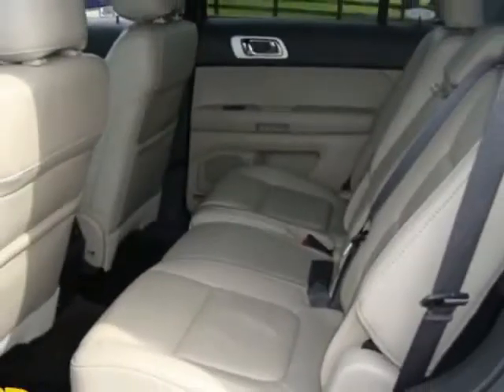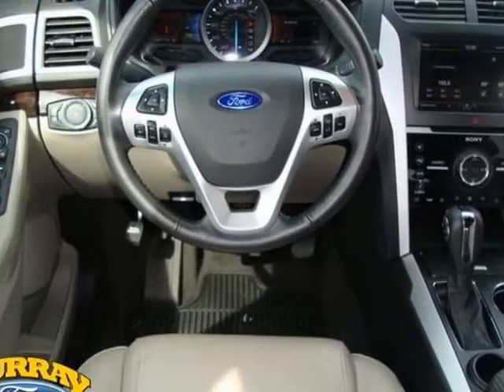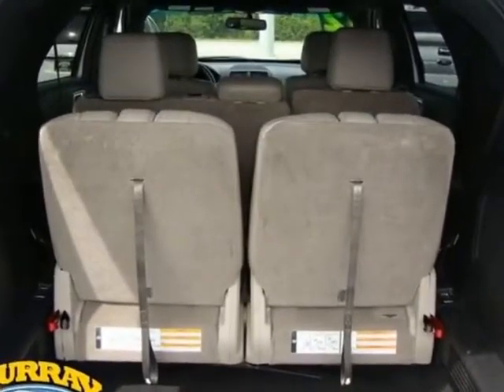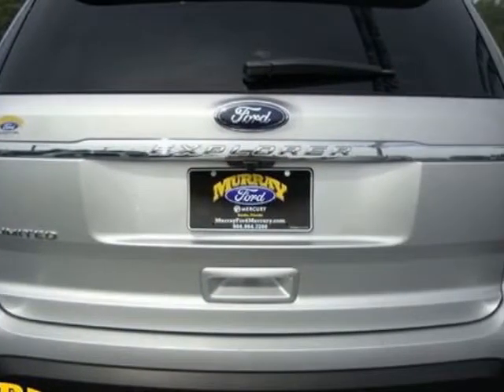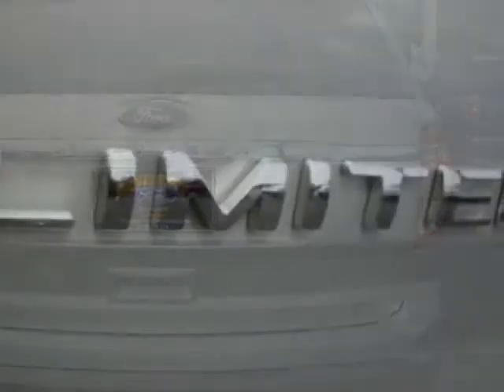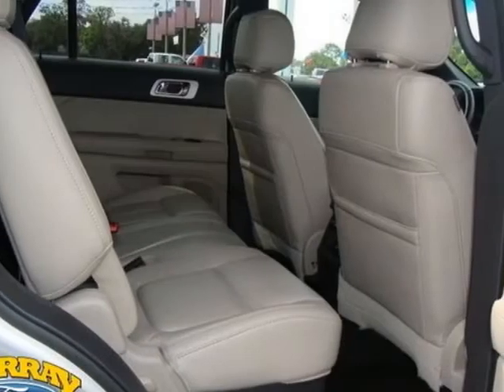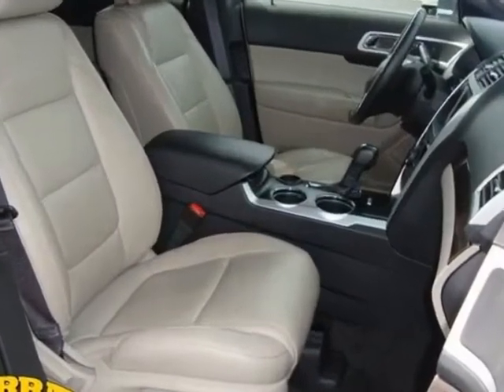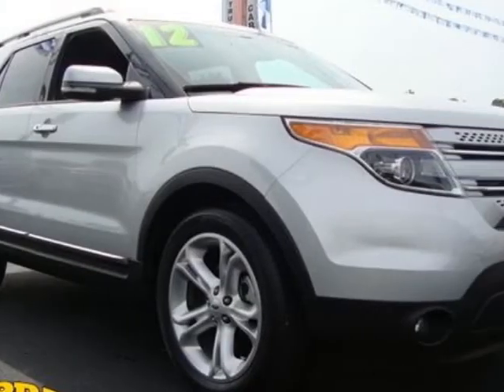2012 Ford Explorer Limited SUV - Starke, FL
Murray Ford Superstore, Starke, FL - 2012 Ford Explorer Limited